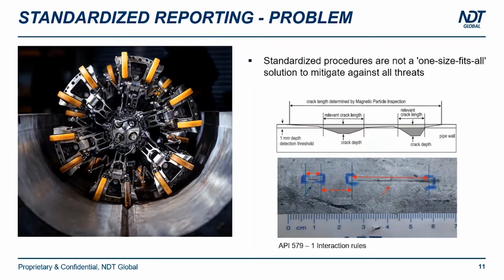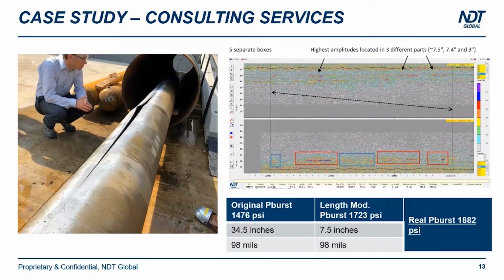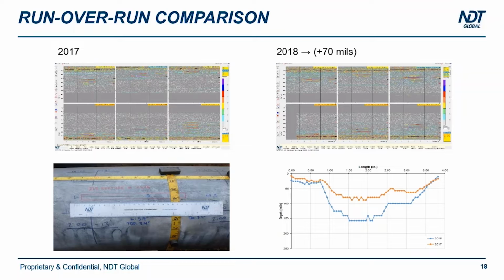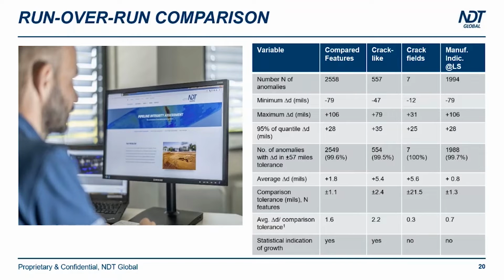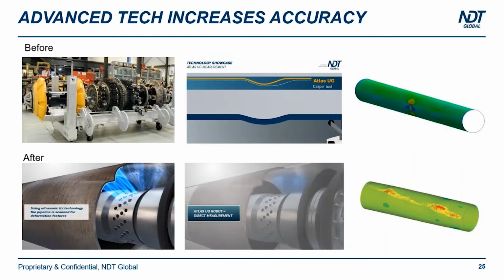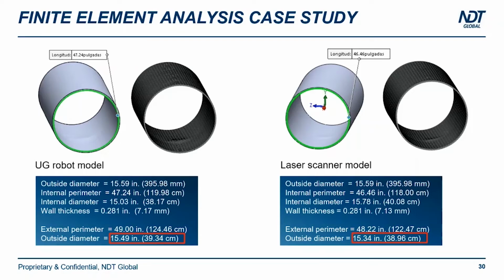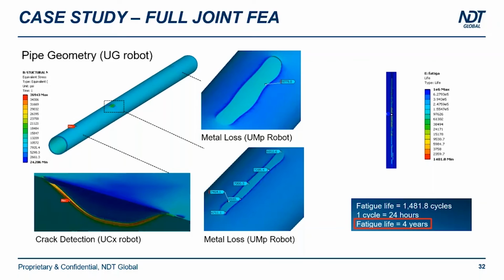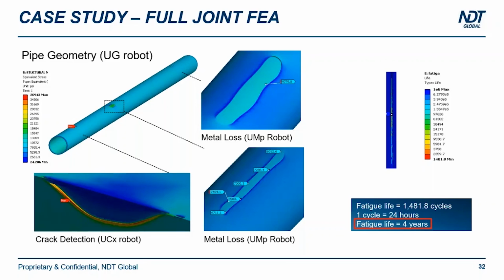Accomplish the impossible with integrity intelligence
NDT Global's presentation from World Pipelines - Integrity 2020

In this presentation, NDT Global will discuss the significance of integrity intelligence, emphasising the importance of tailor-made inspections over a ‘one-size-fits-all’ standardised solution.

Standardised reporting in some cases provides conservative results, but if the IMP of the operator and other challenges are understood as well taking the history of the pipeline, mechanical properties, and other variables into consideration, this can provide a much more specific analysis which in turn can provide better input data and therefore ultimately provide better assessments.

In this presentation, NDT Global will discuss the importance of consulting the operator about a pipeline’s history and challenges, as well as understanding if there is a need for something specific to be done from the beginning of the analysis. This will eventually mitigate sifting through an abundance of information and having to going back to reanalyse.

NDT Global will also use case studies to demonstrate finite element analysis to assess uncommon threats as well as how best to conduct run-over-run comparisons both internally and externally in relation to crack or corrosion growth assessment.